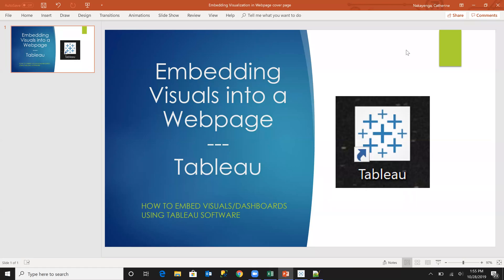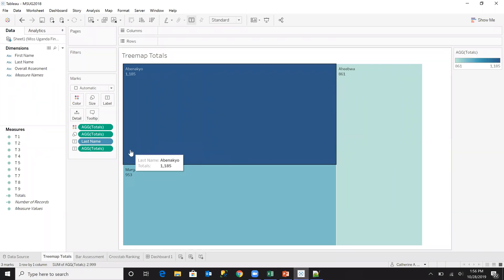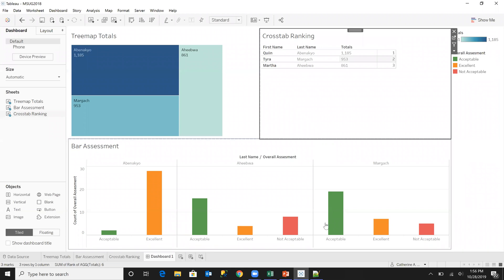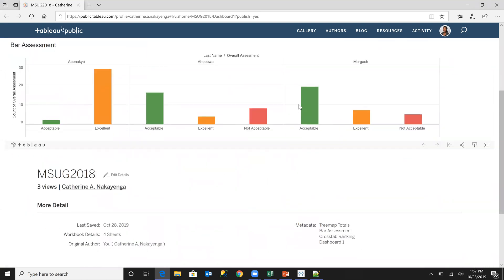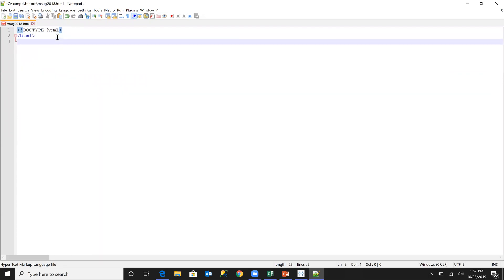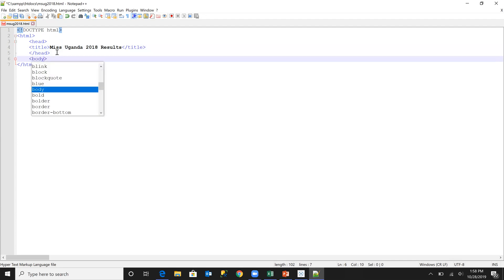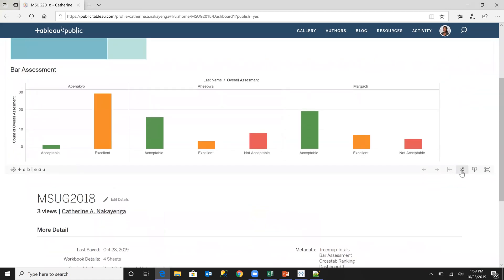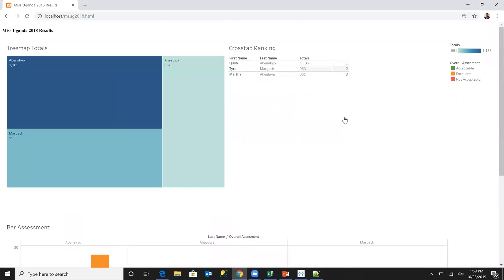Embedding a Visualization into a Web Page - Tableau Software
In this video, i will show you how to embed visualizations into a webpage.